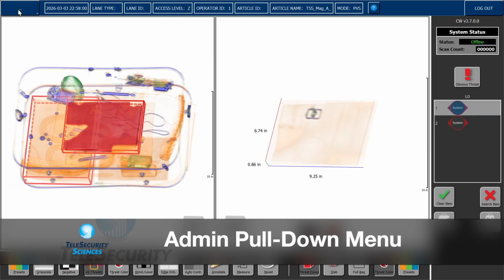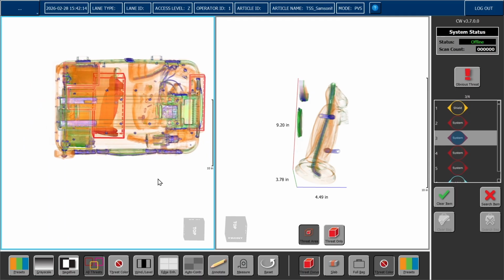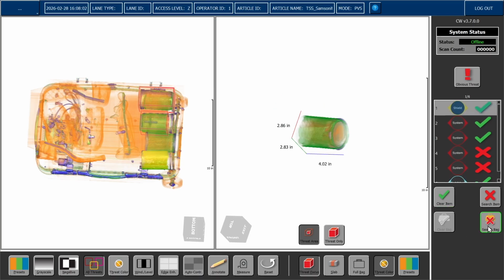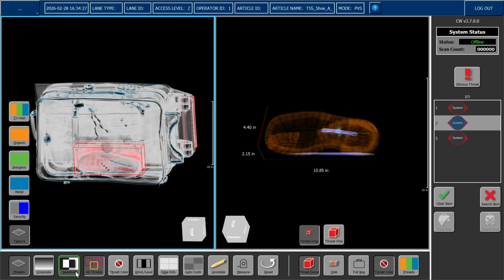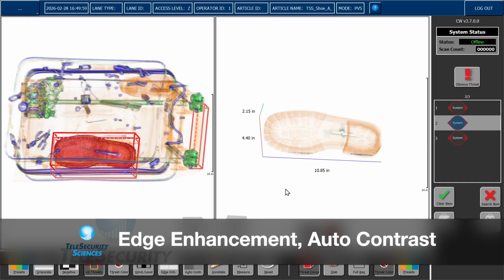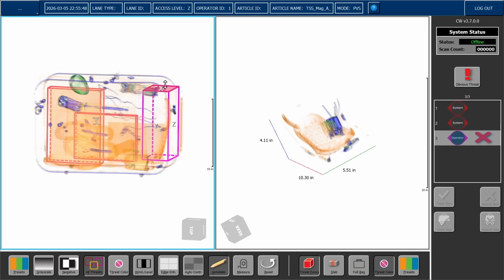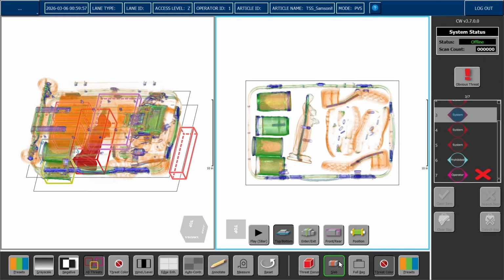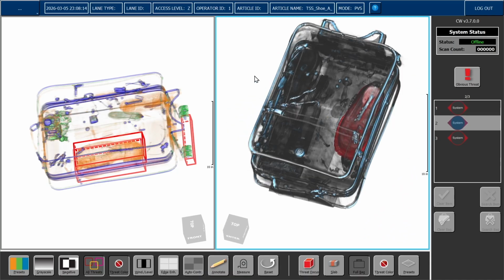TSS CW V.3.7.0.0 Tutorial.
Please go to the link below for newer version.

This tutorial provides an overview of the TeleSecurity Sciences Common Workstation (CW) interface used for security screening and threat analysis.

The video demonstrates the primary CW visualization tools and workflow used to inspect scanned objects, analyze potential threats, and compare rendering modes within the workstation interface.

Topics covered in this tutorial include:

• Interface overview
• Left and Right Pane navigation
• Threat Management Panel
• Rendering presets and visualization tools
• Density, window, and level adjustments
• Annotation and measurement tools
• Threat Focus functionality
• Slab and Full Bag viewing modes

This tutorial is intended for training and demonstration purposes for operators, integrators, and security technology professionals.

Chapter Guide

00:00 Introduction
01:22 Left & Right Pane
02:03 Threat Management Panel
03:33 Presets
04:51 All Threats
05:20 Density
06:01 Edge Enhance
06:36 Annotation
07:55 Measurements
08:23 Reset / Threat Focus
08:56 Slab
09:50 Full Bag